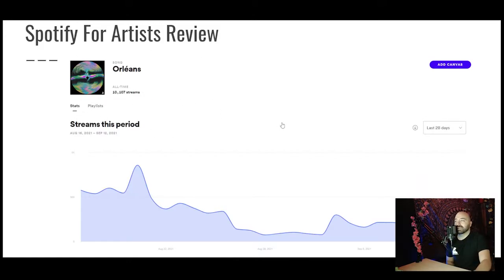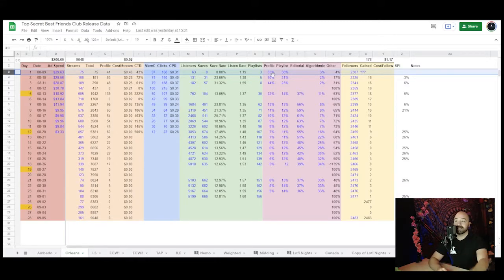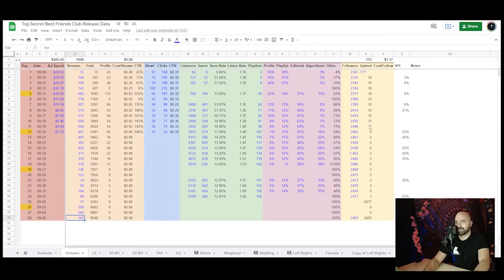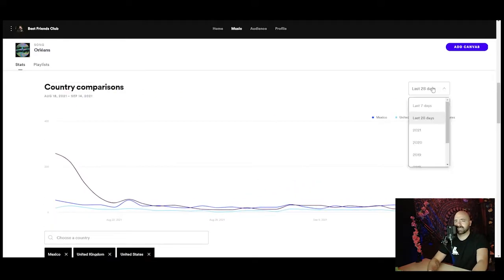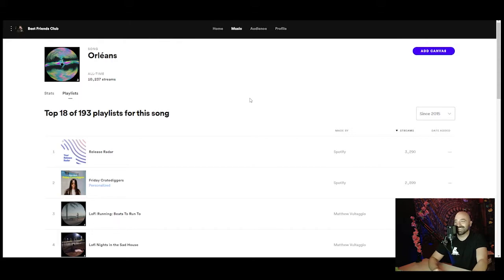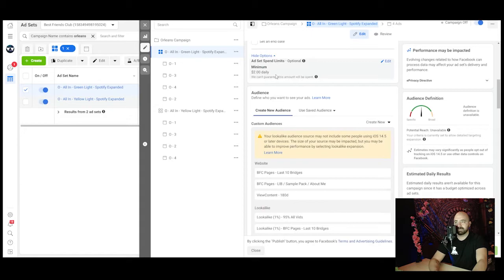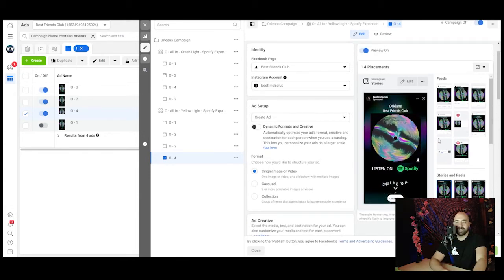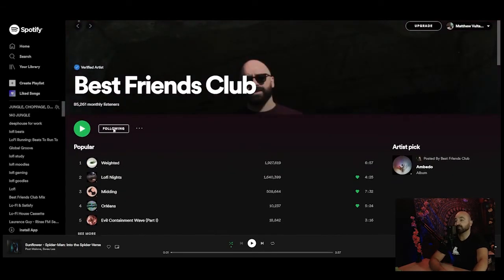I Got 10,107 Spotify Streams + 1 Editorial Playlist (Full Breakdown)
I'll show you how I got 10,107 Spotify streams and 1 editorial playlist using mostly Facebook / Instagram ads and Social Media Marketing. :)

Free Course Reveals How To Get More Streams With Custom Smart Links (+ Free Templates)